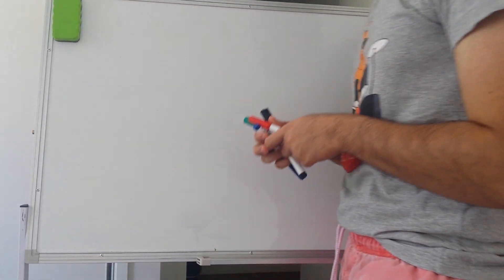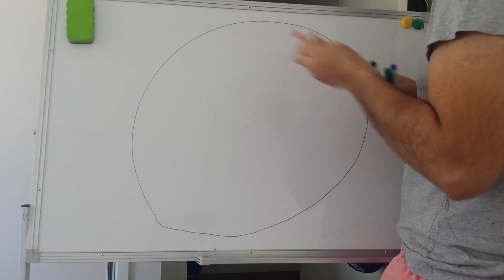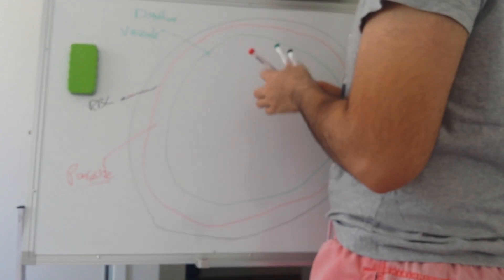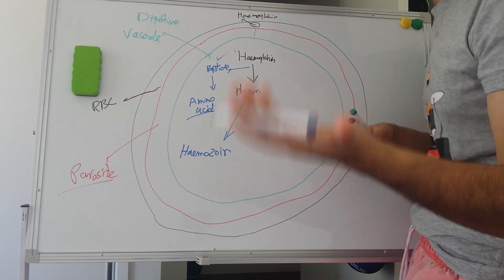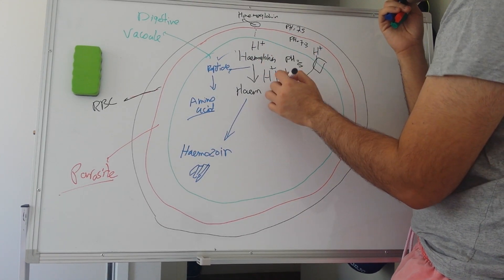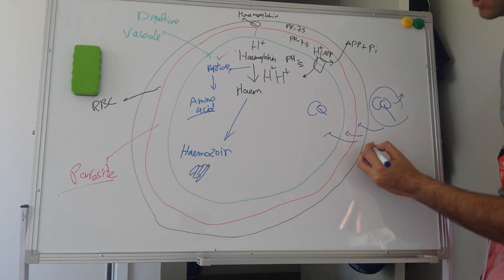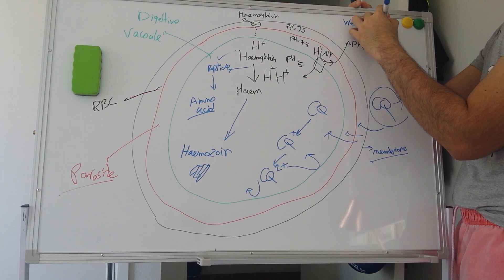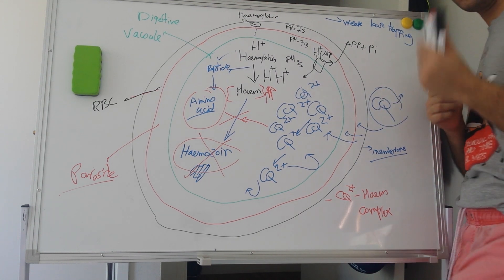Antimalarial Drug Mechanism of Action | What is Chloroquine?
In this video, I will explain into one of the main antimalarial drug, CQ.
CQis a medication used to prevent and to treat malaria in areas where malaria is known to be sensitive to its effects
Treatment for malaria can be done by various drugs, in this specific video, I will talk about CQ.
Weak base trapping, after CQ enters digestive vacoule, it will protonates for two times and becomes charged and hence no longer can escape the vacoule digest of the parasite and hence it would lead to death of the parasite.
Overdosing is another issue of this drug.